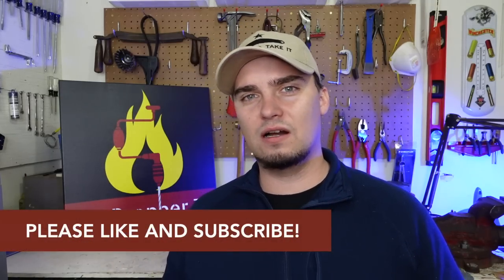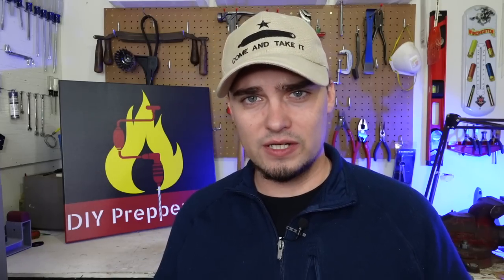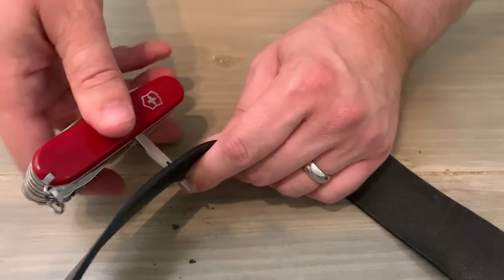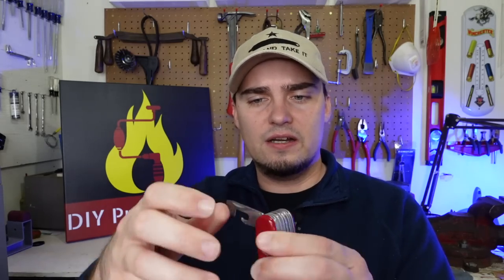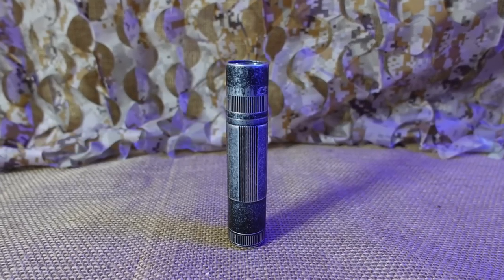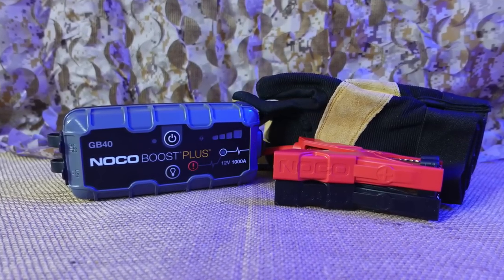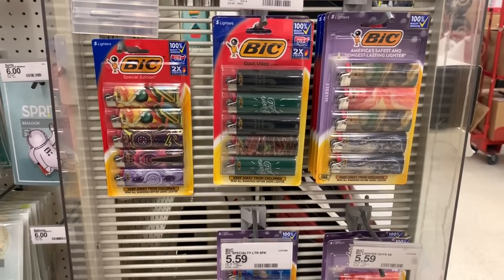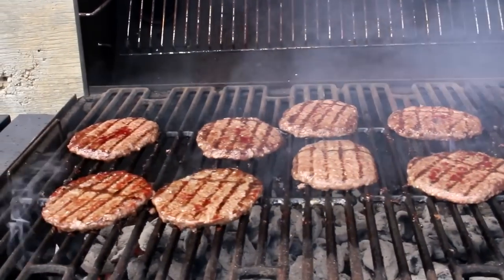Best Survival Gear You'll Actually Use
There are a lot of things that preppers and survivalists can spend their money on. Here are some prepper and survival items that you will actually use.